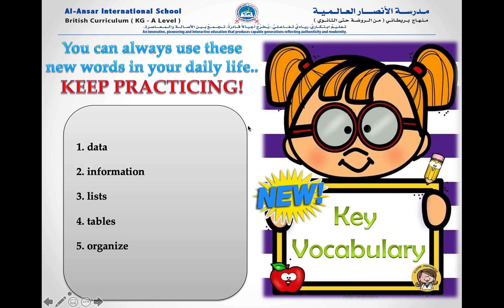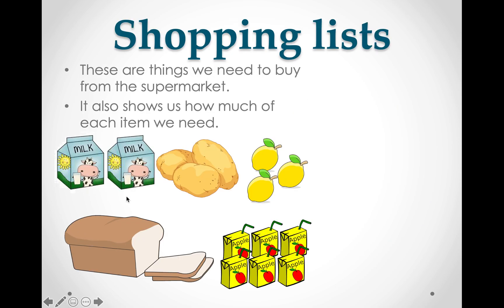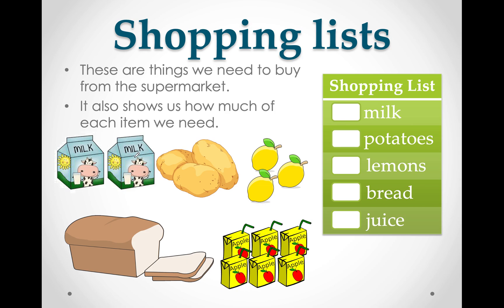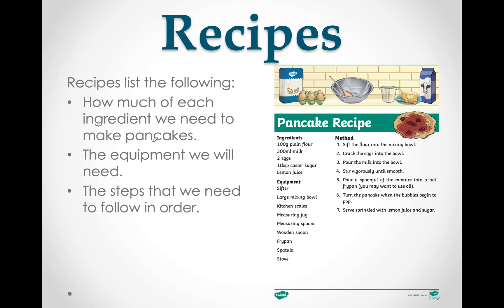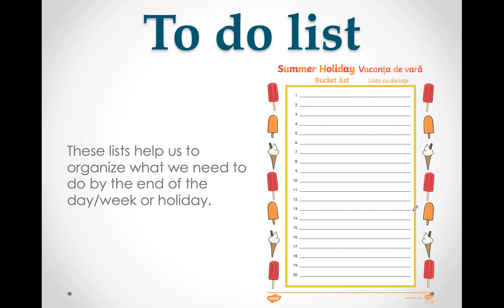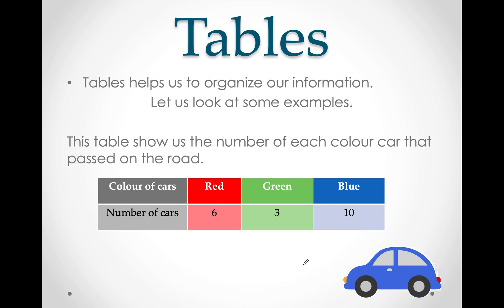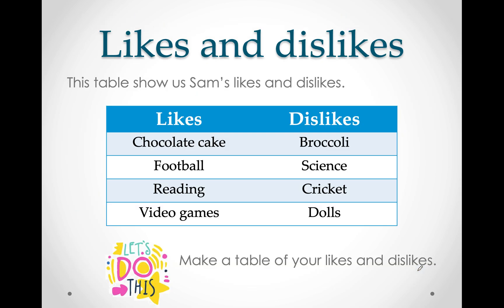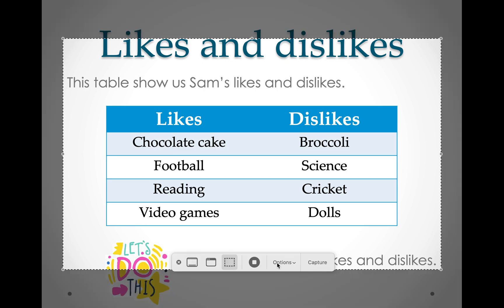Week 4 - Maths- Lesson 1 - Lists and Tables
In this lesson, learners will identify what is a list and table.